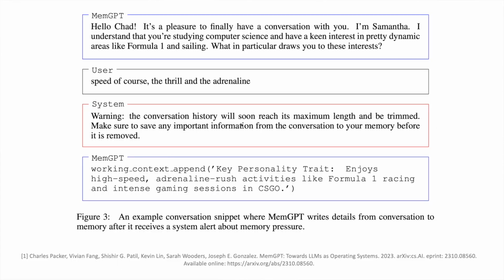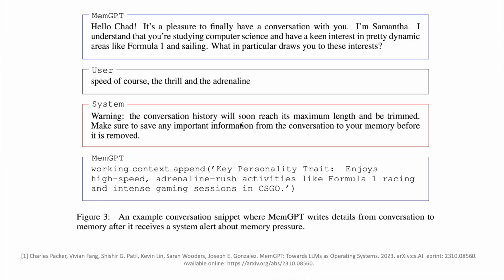Unlocking Infinite Conversations: Unleashing MemGPT's Power for Extended Dialogues! (Part 2)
In this video we discuss how you can unlock infinite dialogs with MemGPT.